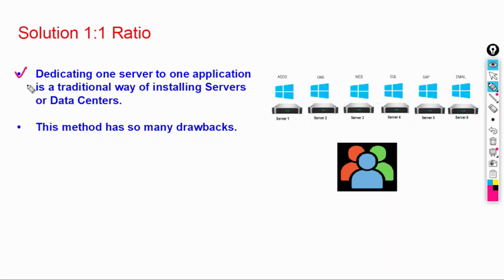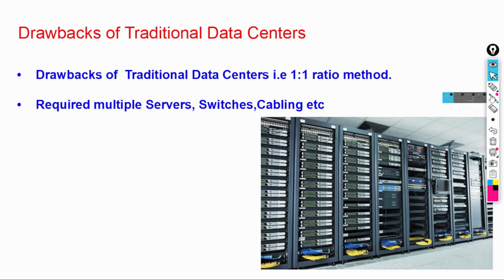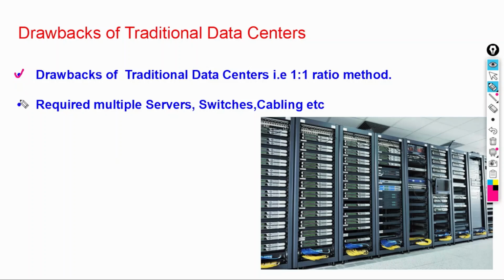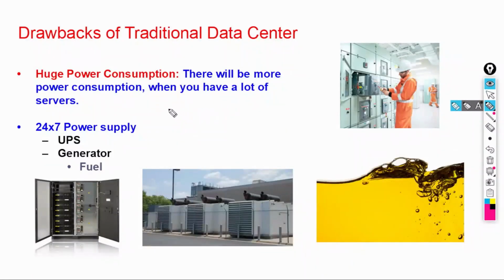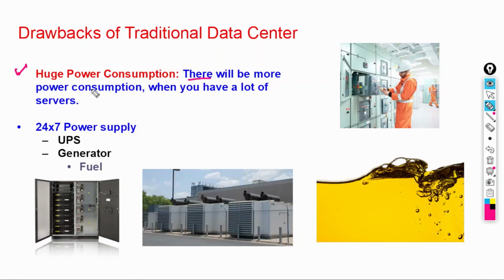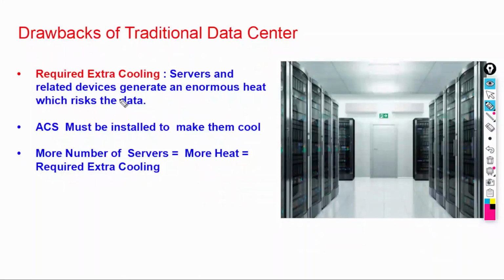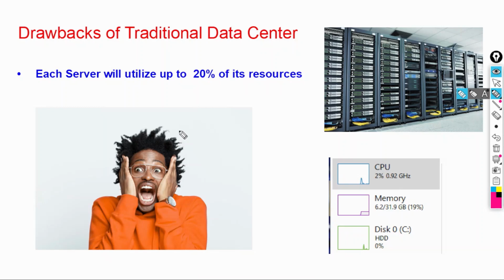7 Drawbacks of Traditional Data Centers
7  Drawbacks of Traditional Data Centers